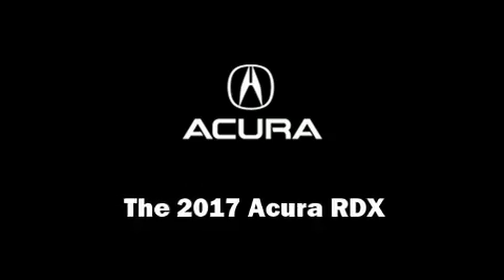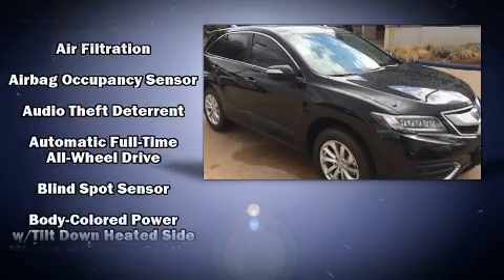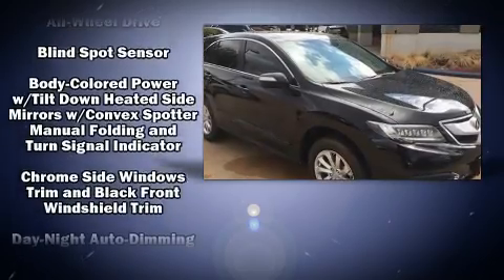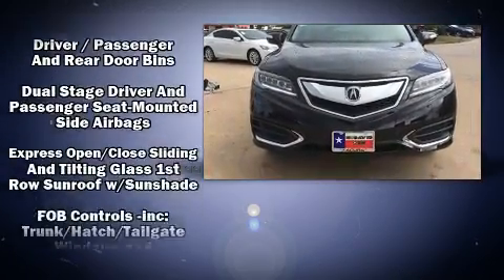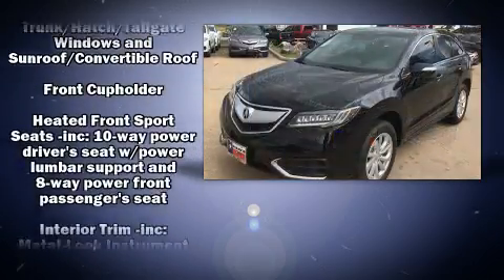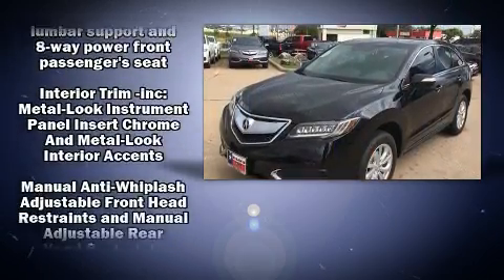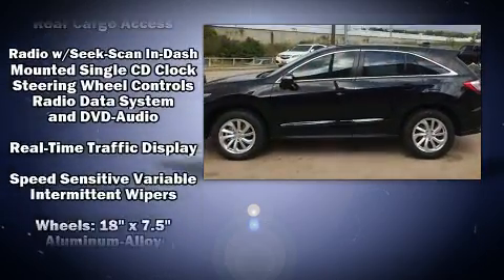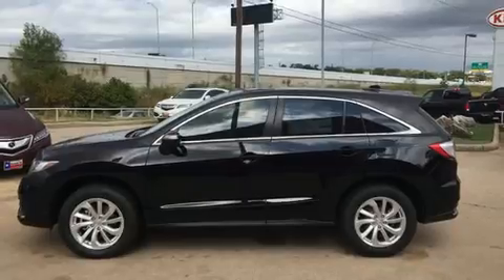2017 Acura RDX AWD with Technology Package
13553 Research Blvd.

Step into the 2017 Acura RDX. Acura prioritized comfort and style by including: heated seats, power door mirrors, power windows, and much more. For drivers who enjoy the natural environment, a power moon roof allows an infusion of fresh air. Brake assist technology provides extra pressure when applying the brakes. We pride ourselves in the quality that we offer on all of our vehicles. Please don't hesitate to give us a call.